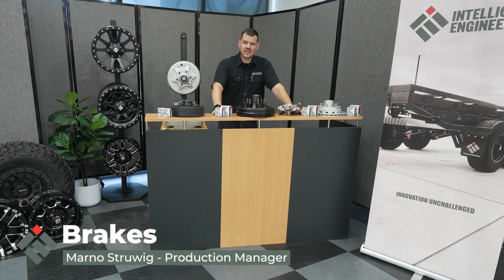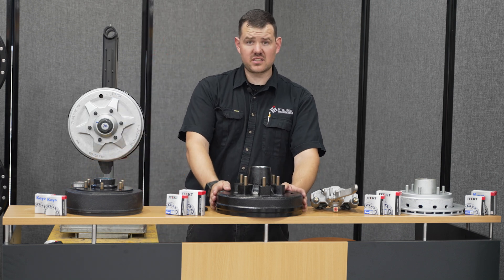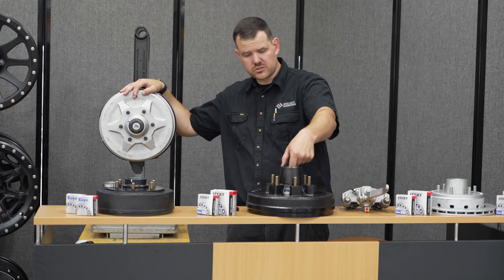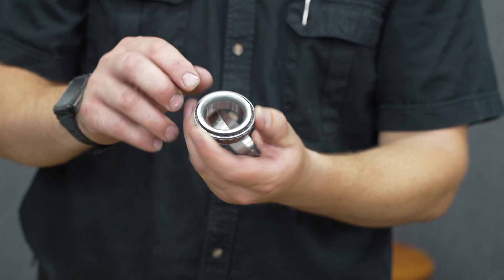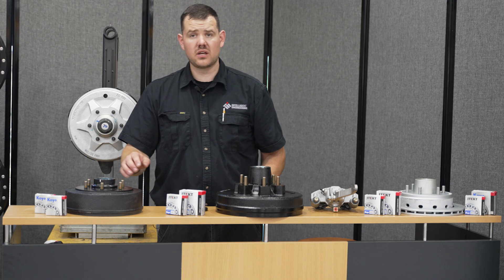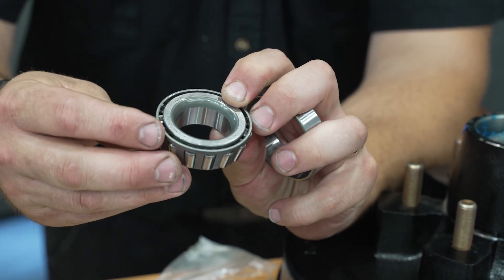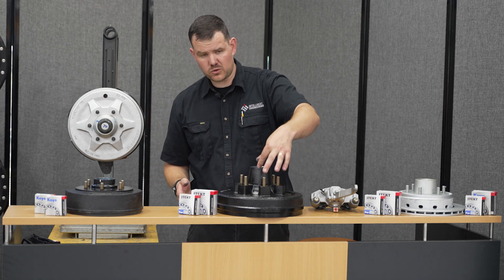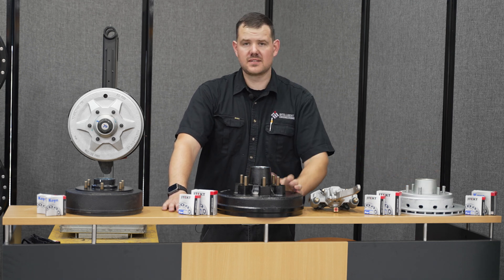Intel Tech Tips - Episode 3: Braking Systems & Bearings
Marno is back with another Intel Tech Tip covering what you have when it comes to brakes on caravans.

He explains and compares drum brakes, disk brakes, as well as the Trailparts Unihub.